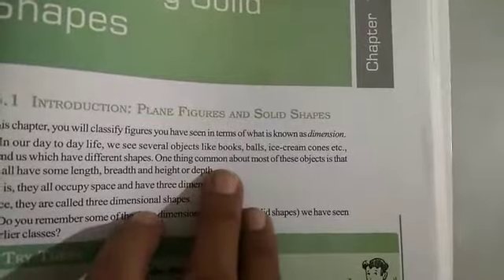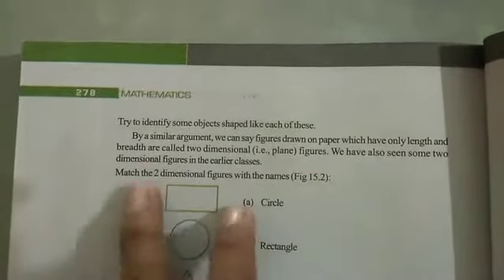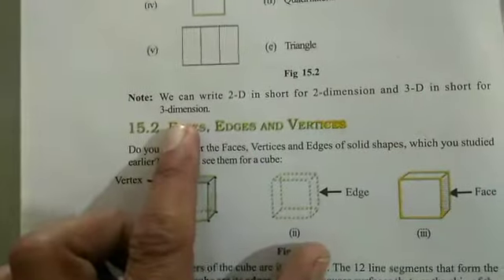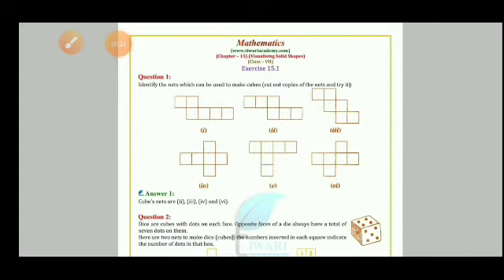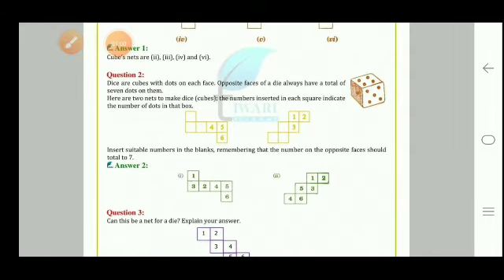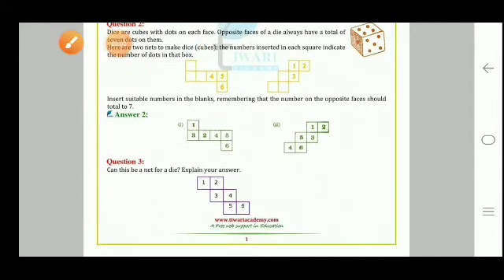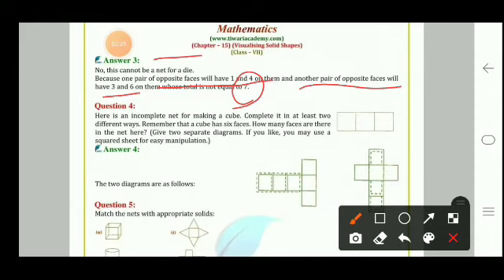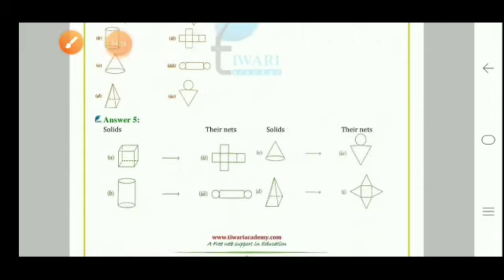CHAPTER 15TH VISUALISING SOLID SHAPES CLASS 7 MATHS NCERT BOOK CBSE BOARD PART 1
Introduction of the chapter, Explanation of different terms and explanation of ex 15.1